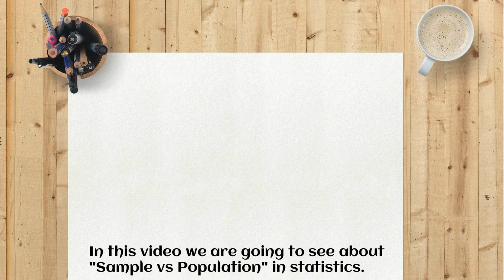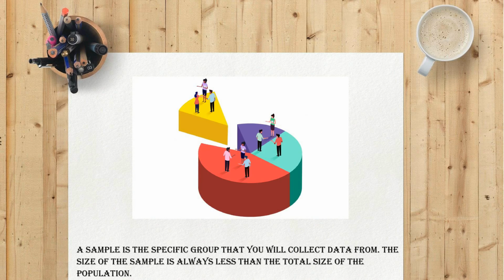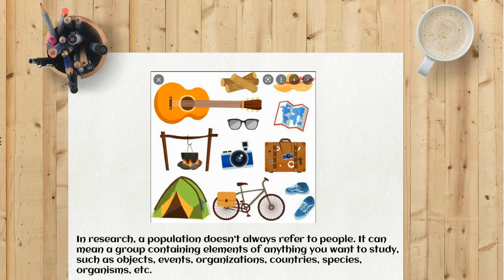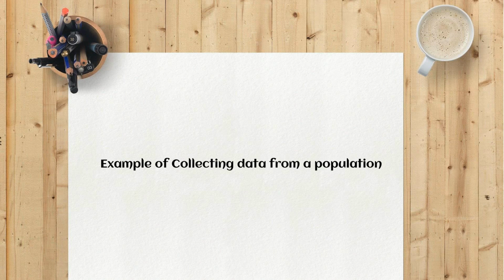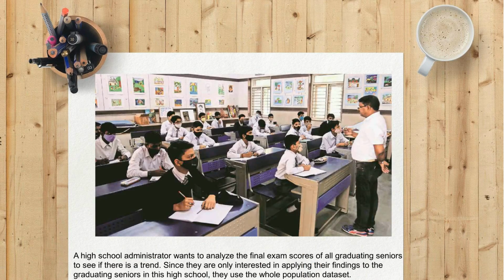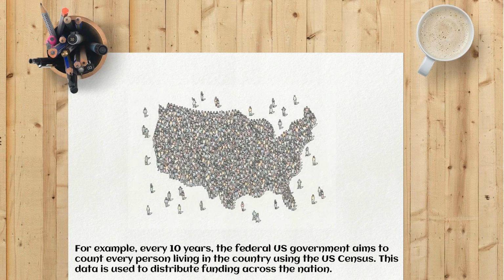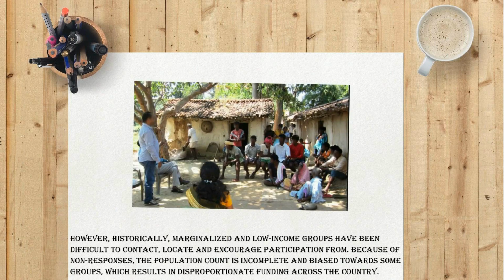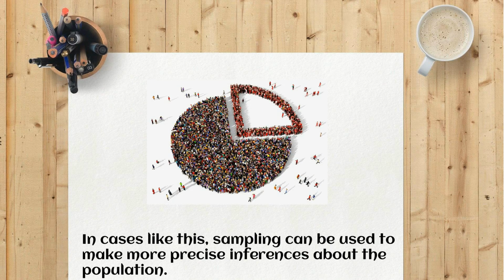#34 | Sample Vs Population In Statistics | Inferential Statistics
This video will explain to you in detail about, "Sample vs Population" in statistics.